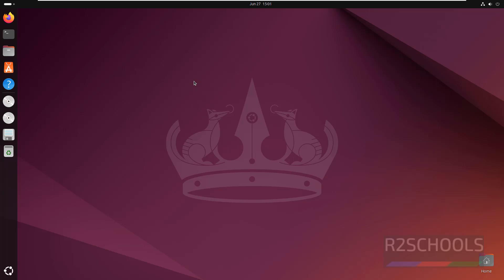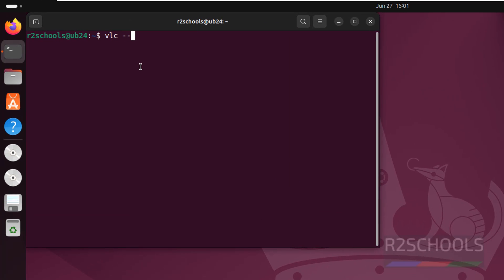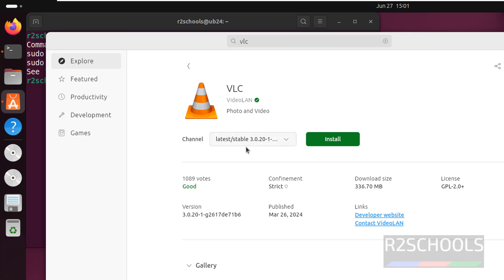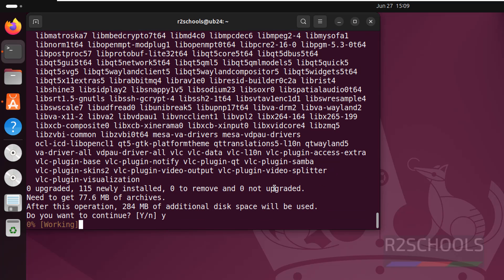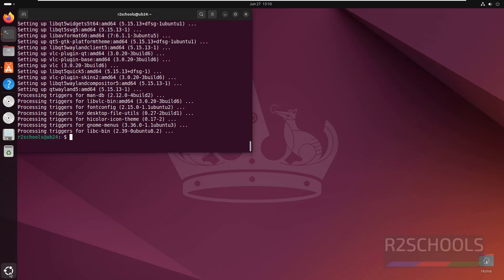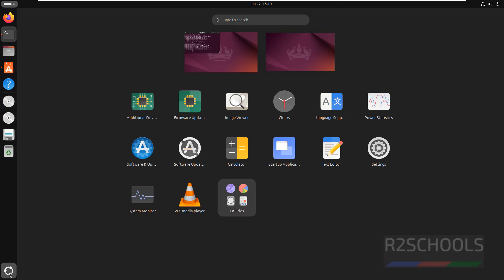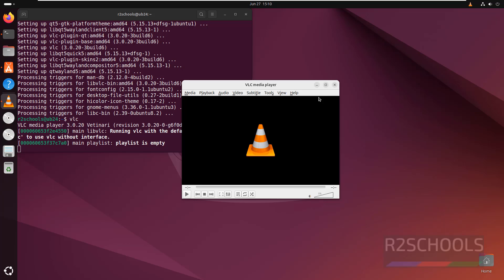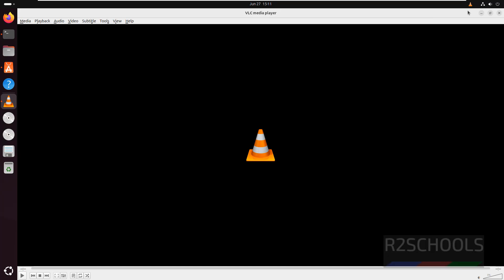How to install VLC Media Player on Ubuntu 24.04 LTS| How to install VLC Player on Linux |2024 update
In this video, we have shown how to install VLC media player on Ubuntu 22.04\24.04 LTS usingdifferent ways.

How to install VLC Media Player on Ubuntu 24.04 LTS,
Install VLC Player on Ubuntu 24.04 LTS,
How to Install VLC Player on Linux,
Install VLC Player on Linux,
VLC Media Player Install on Ubuntu,
VLC Media Player Install on Linux,
VLC Media Player for Ubuntu,
Media Player VLC installation on Ubuntu,
VLC Media Player installation on Ubuntu Linux,
VLC Player install on Linux,